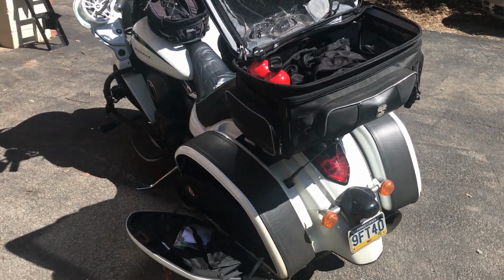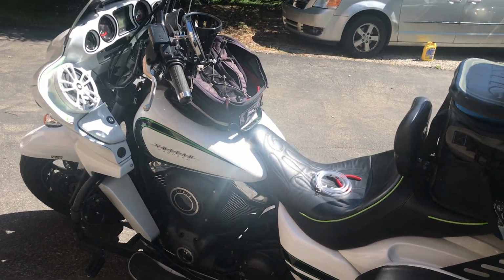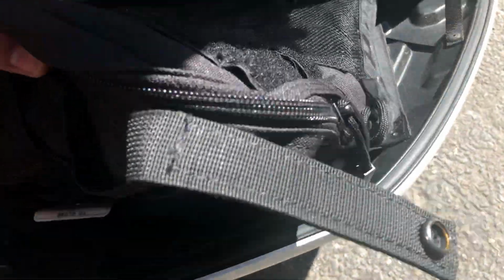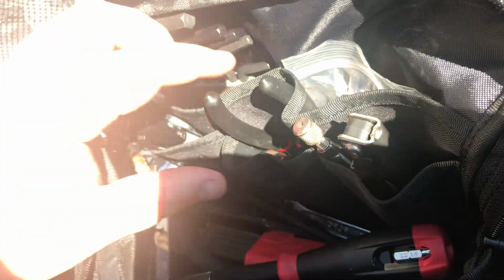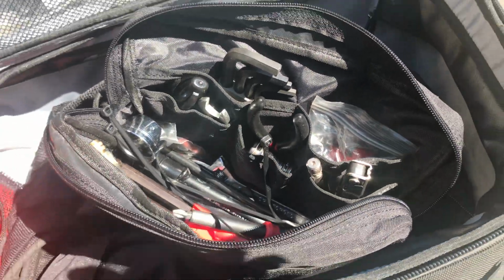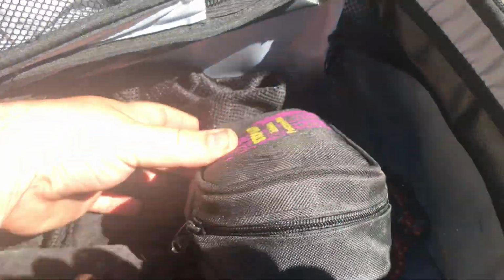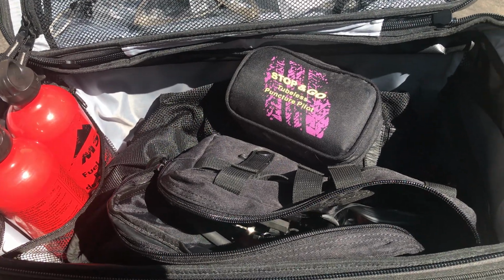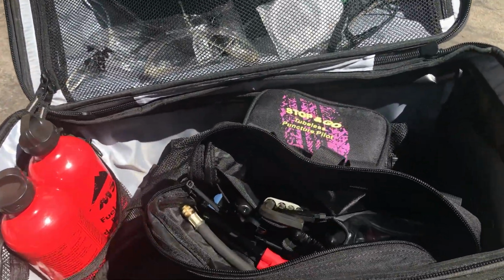Tools I Carry Doing IronButt Rides